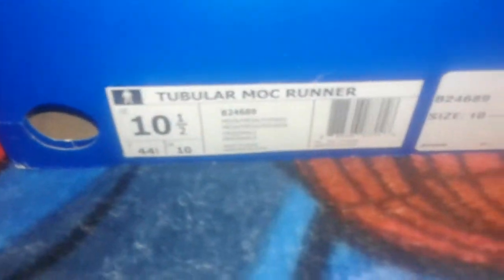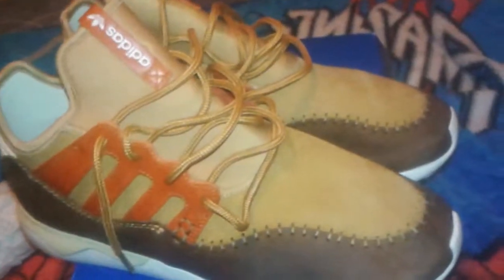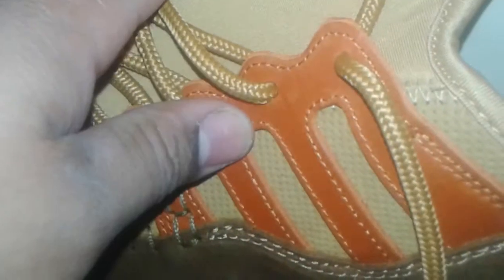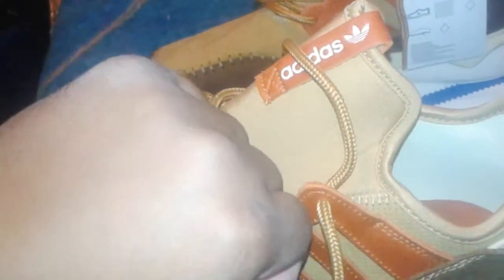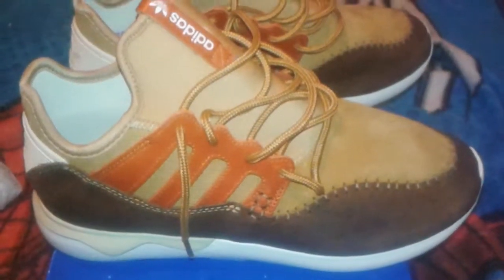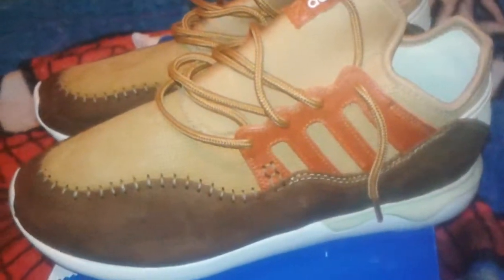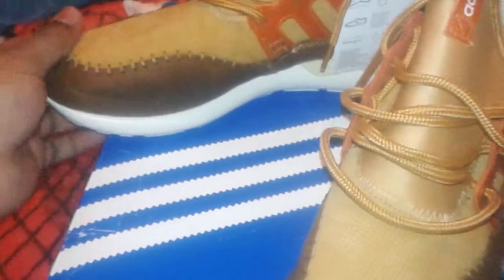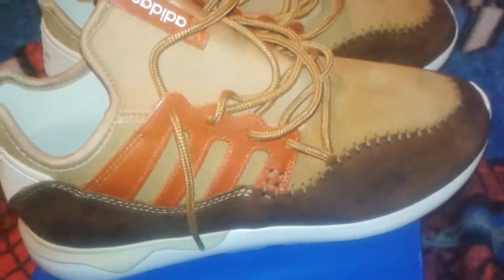Adidas tubular moc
shoe pickup review